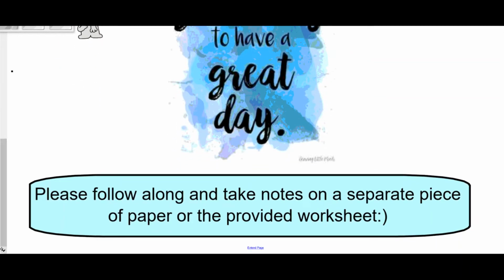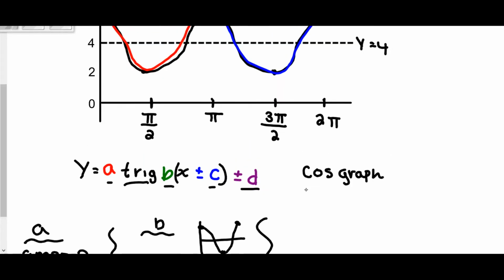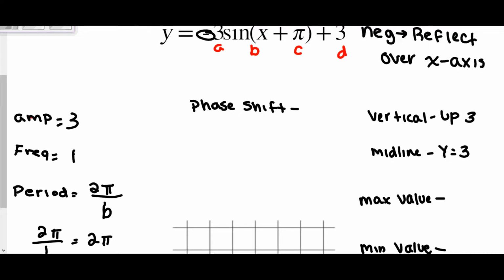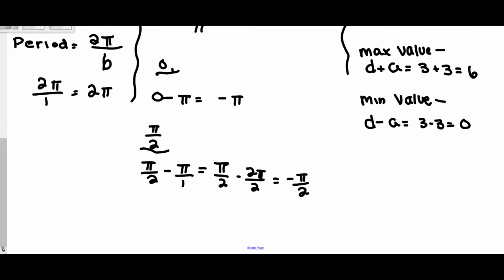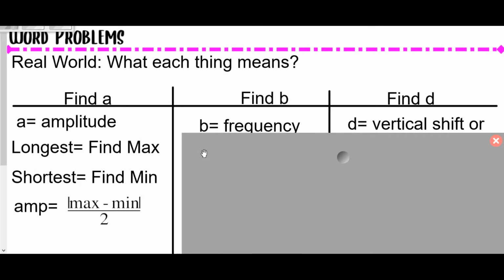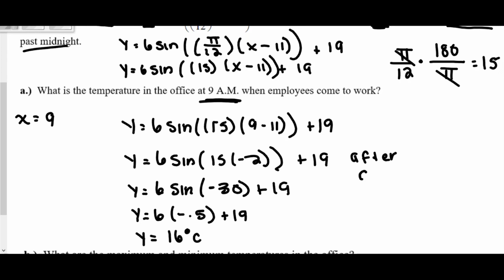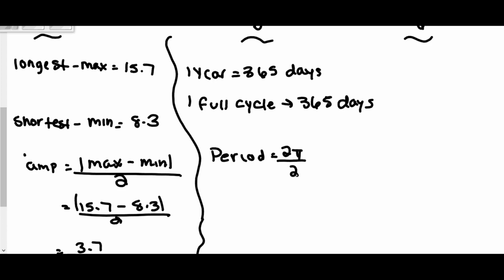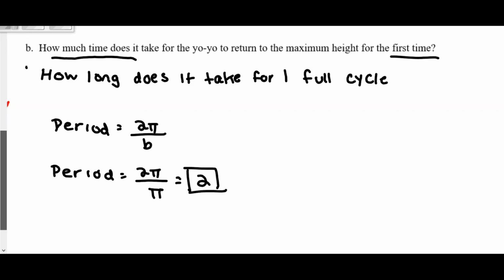SYNC Week 1 Lesson 1 VIDEO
Trig Graph Review and Trig Word Problems Distance Learning